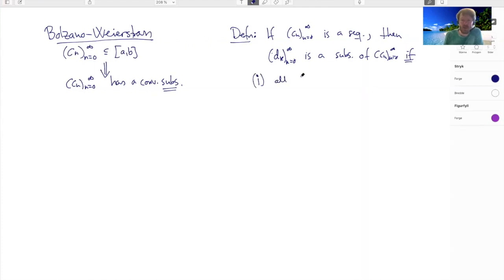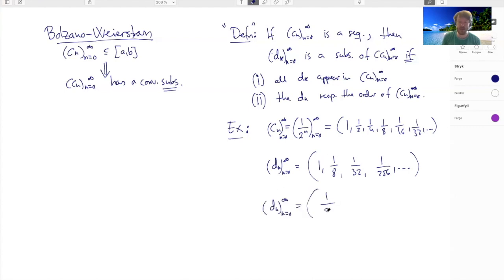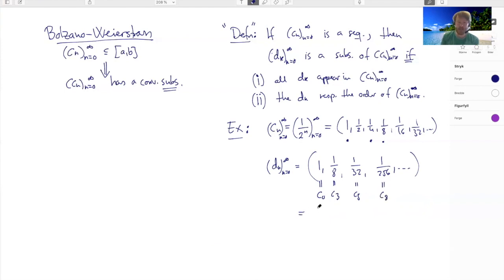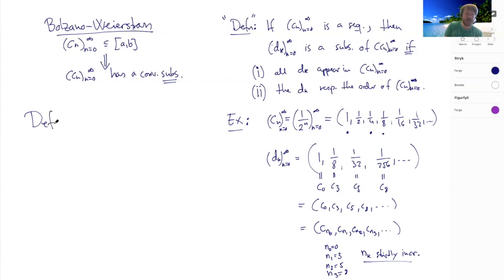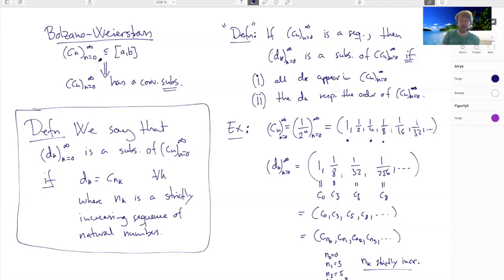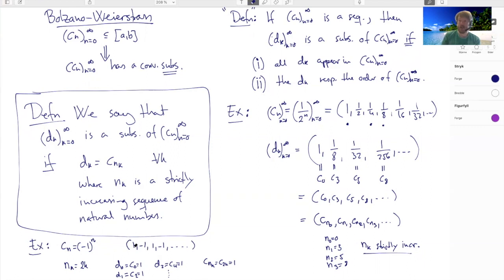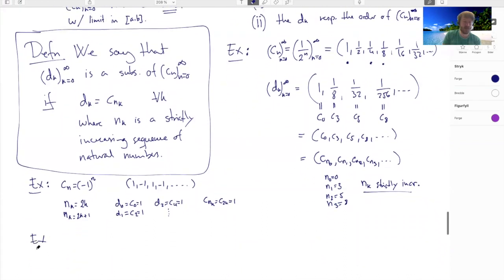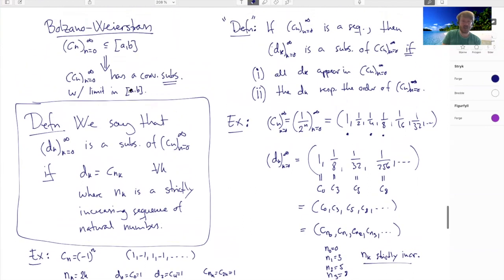Proof of the Bolzano-Weierstrass theorem, part 1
Denne videoen handler om Proof of the Bolzano-Weierstrass theorem, part 1